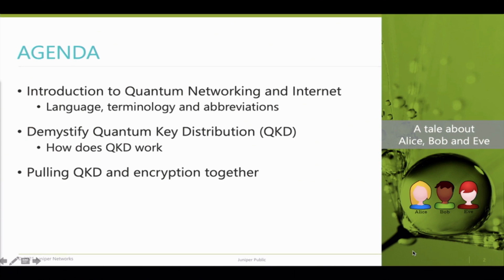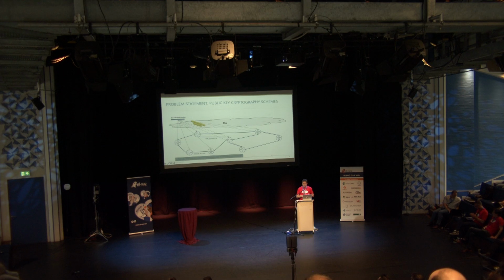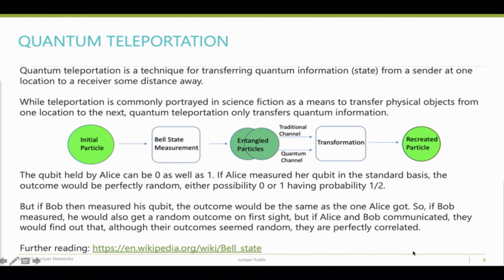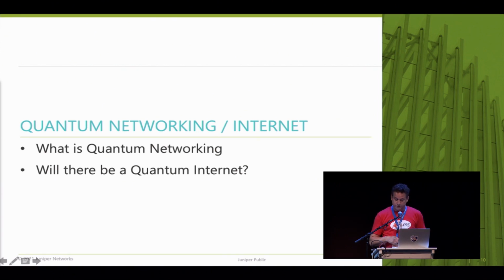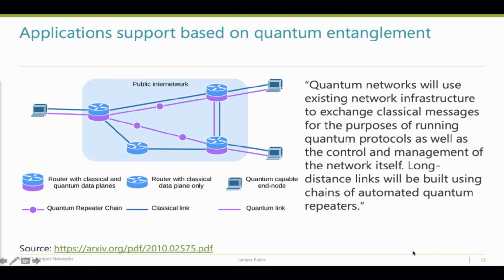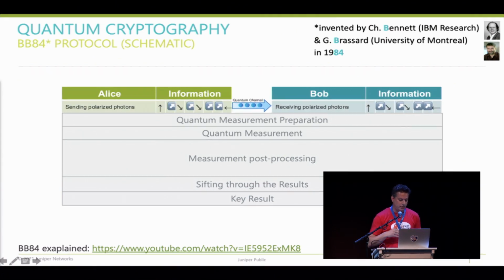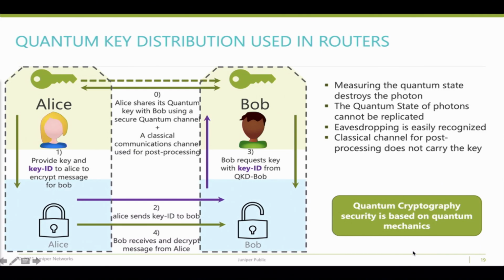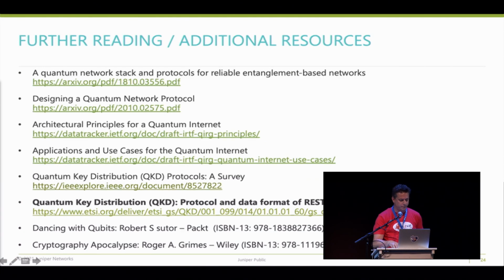NLNOG Day 2021 - Melchior Aelmans Demystifying Quantum Key Distribution